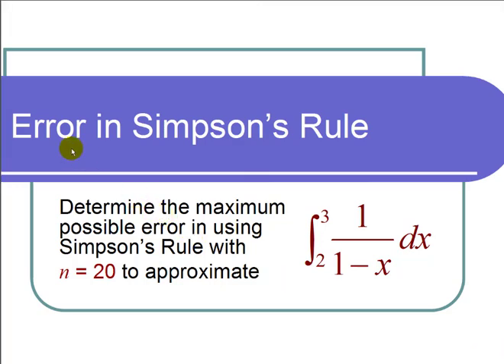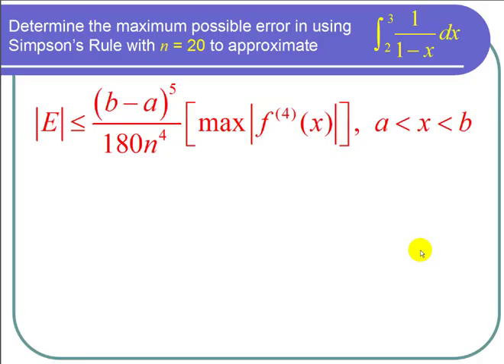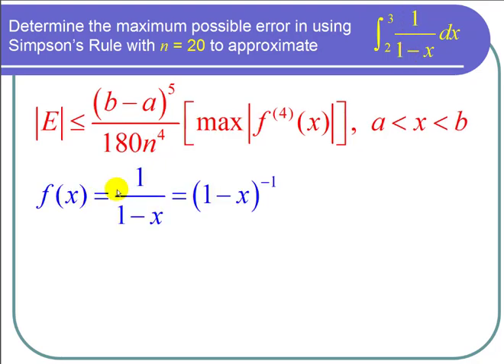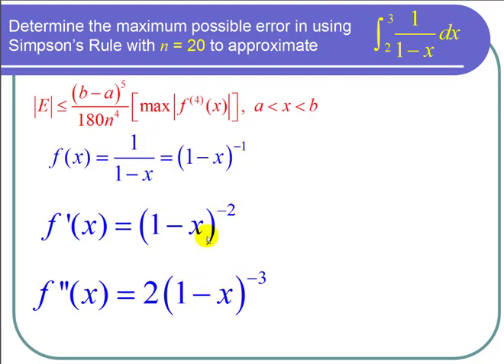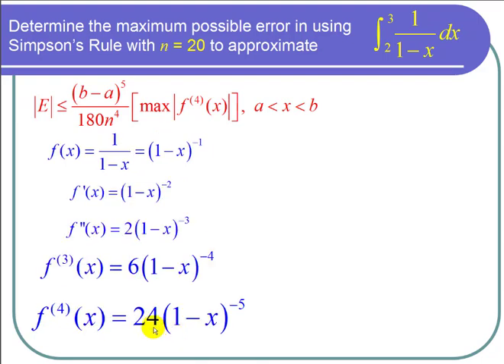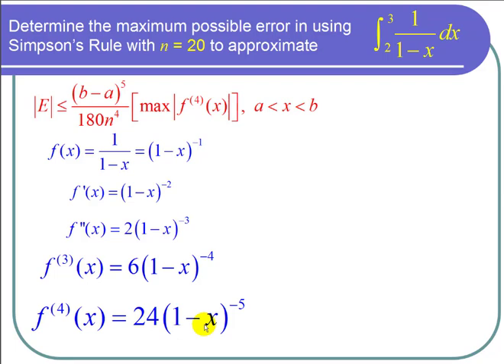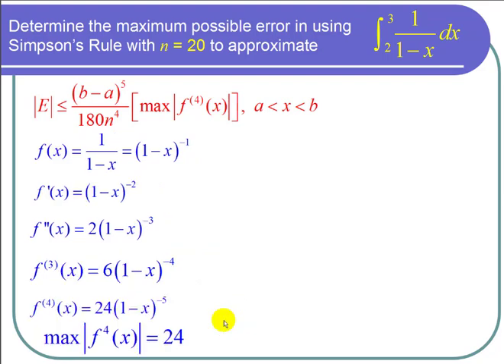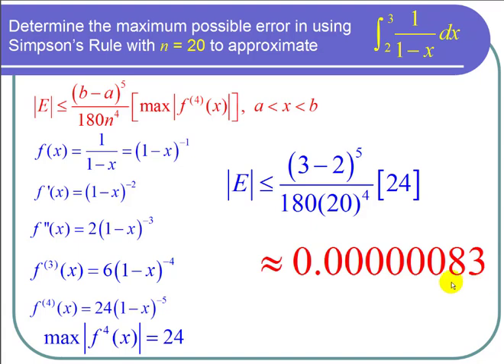Finding the Maximum Error When Using Simpson's Rule